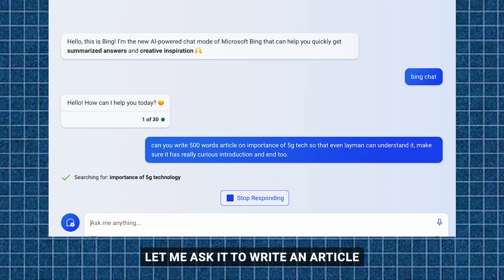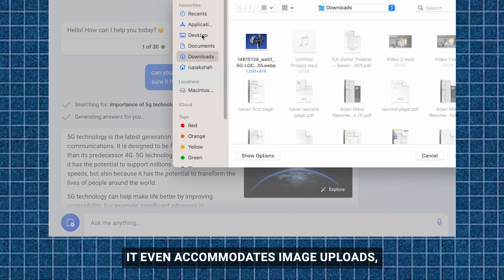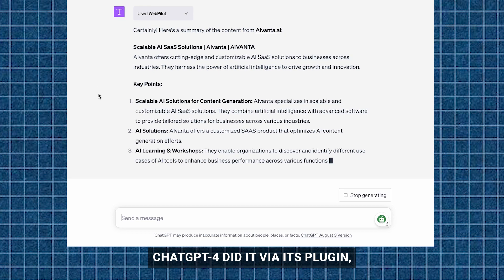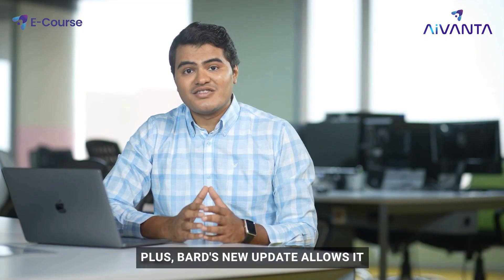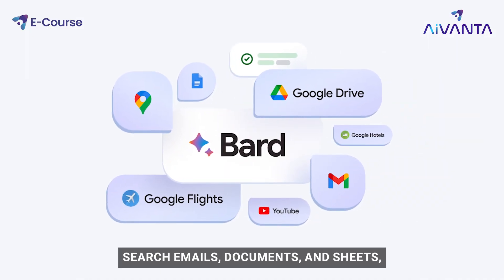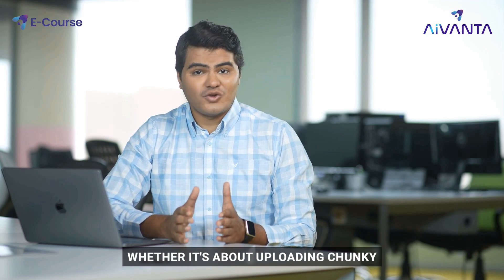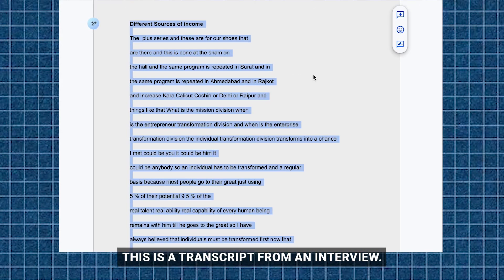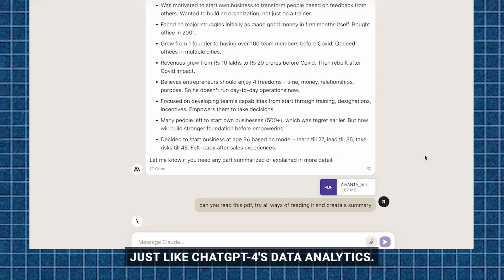How to use ChatGPT-4 for free revealed!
Ever wondered how to use GPT-4 without the monthly subscription? In this video, we reveal methods that give you free access to ChatGPT-4 features for free. Explore platforms and strategies that open the door to GPT-4 without any cost. If ChatGPT-4 is too costly for you then these options would just prove to be powerful as ChatGPT-4 by using it according to your need. So if you're looking to experiment with AI or just want to know more, this is for you.